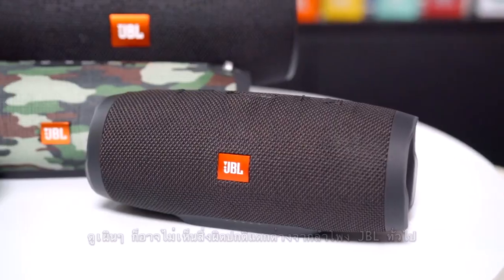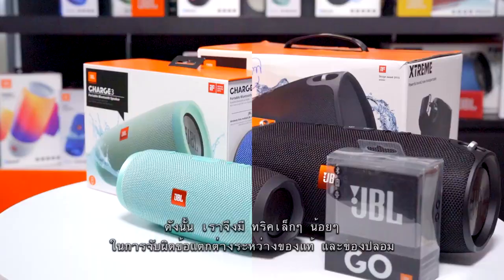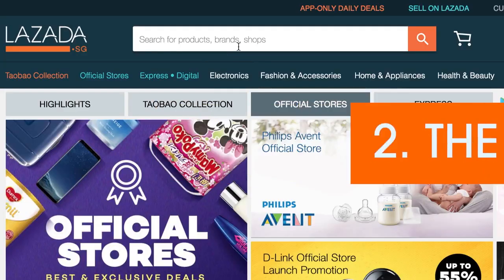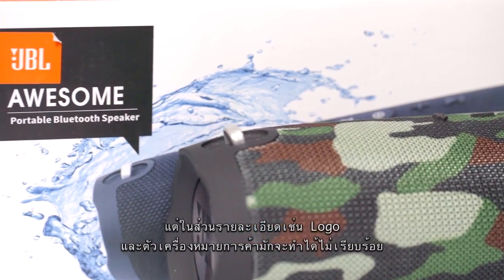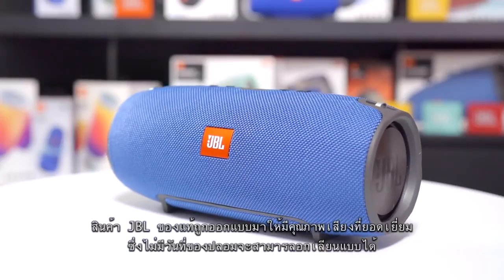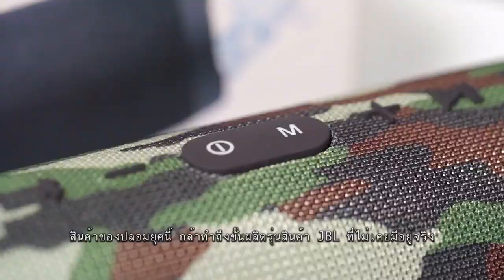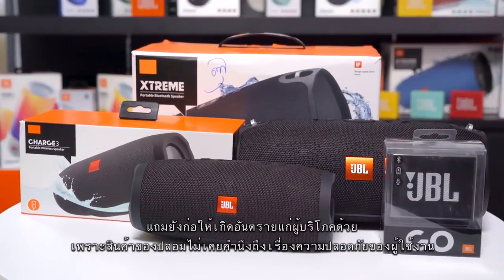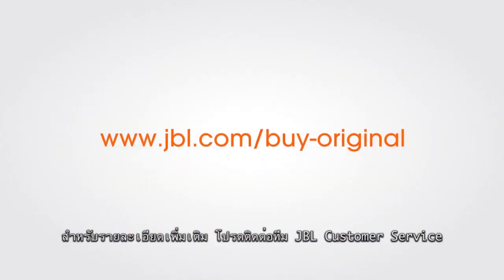รีวิว : เปรียบเทียบลำโพง JBL ของจริงและของปลอม ต่างกันอย่างไร?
เนื่องจากตอนนี้กระแสของลำโพงบลูทูธ JBL นั้นกำลังมาแรงมาก ซึ่งตอนนี้เริ่มมีสินค้าเลียนแบบปะปนเข้ามา คลิปนี้จะเป็นการเปรียบเทียบกันระหว่าง สินค้าของแท้ และ สินค้าเลียนแบบ เรามาดูกันว่ามีจุดไหนที่ต้องตรวจสอบกันบ้างนะครับ ^ ^

หากซื้อสินค้าจากร้านมั่นคงทุกรายการเป็นของแท้รับประกันศูนย์ไทยนะคร้าบบบ***